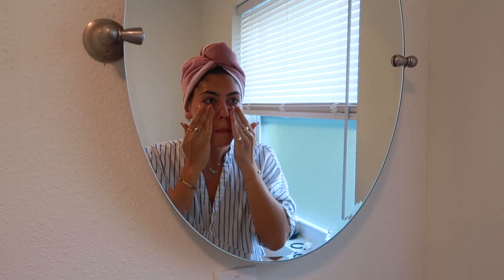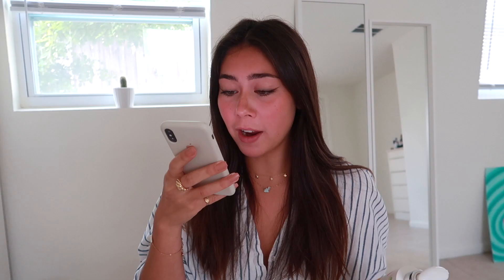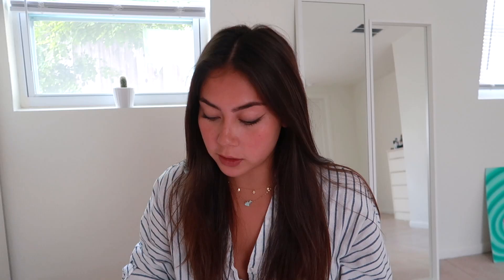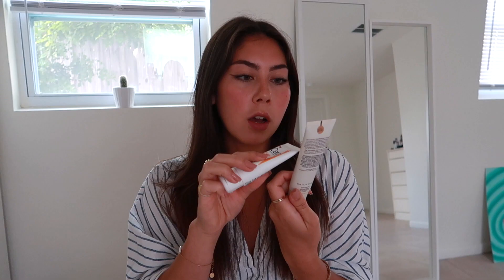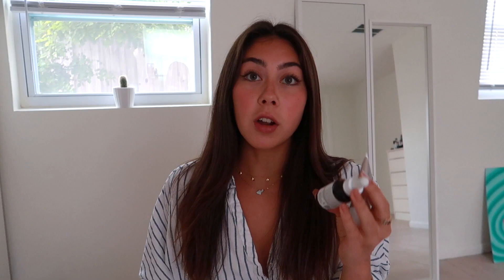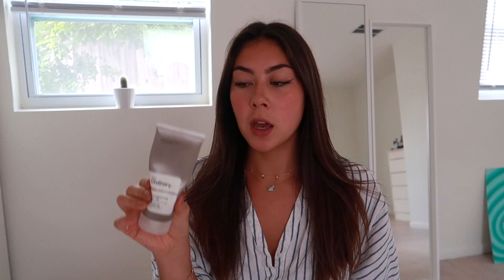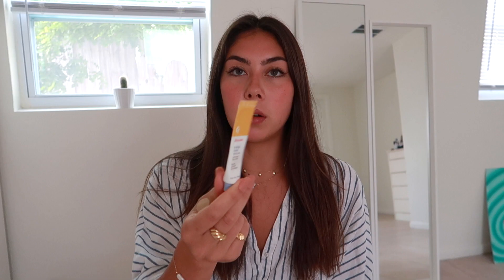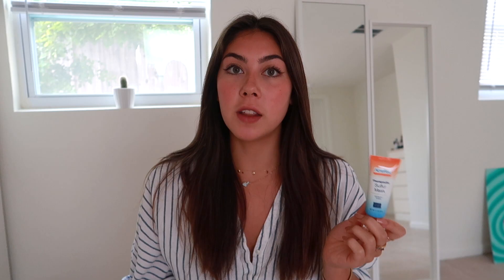SKINCARE ROUTINE | for clear & glowy skin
This is my simple skincare routine that works so well for keeping my skin clear and glowy! All of the products are affordable and I linked them below 😇
Tinted Moisturizer (I got mine from Marshalls, so it was really cheap)
Music
College: Rollins
Majors: Environmental Studies & Social Innovation
Age: 19 years old
Camera: Canon G7x Mark ii
Editing software: iMovie